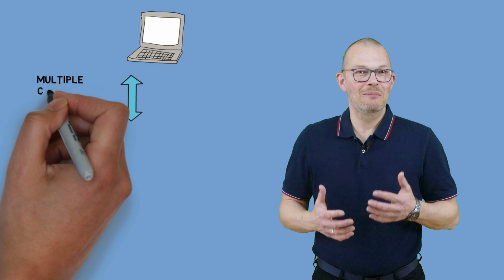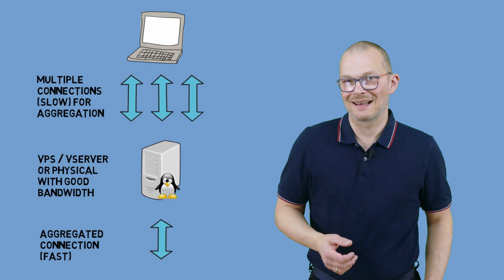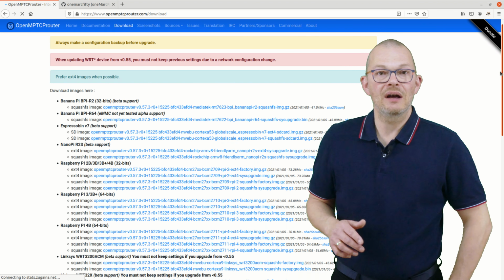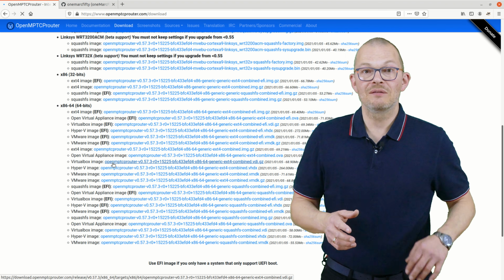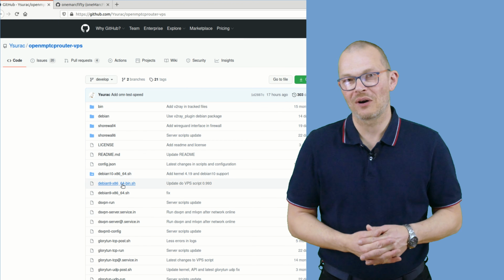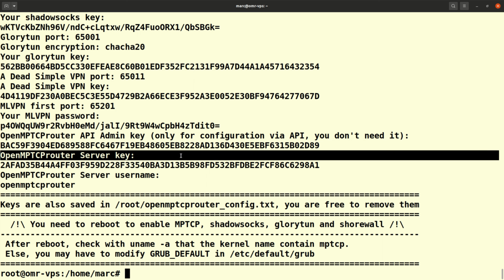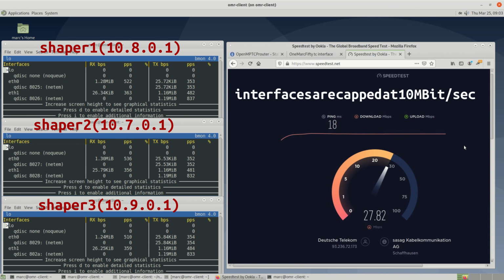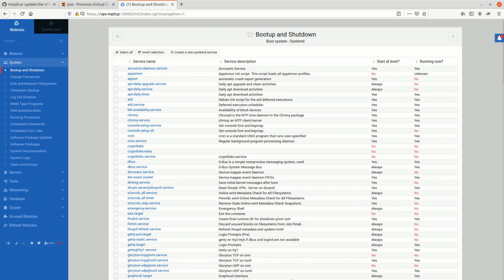Faster Internet with OPENMPTCPROUTER by ysurac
Let's use OpenMPTCPRouter by French software developper Yannick Chabanois (ycarus / ysurac) to aggregate slow internet connections into a fast one. Today we install this into the Proxmox Testlab

0:00 Intro

1:12 TLDR/TLDW
02:08 what is OpenMPTCPRouter (OMR) ?
03:21 what do we need to use OMR?
04:14 the Proxmox Test lab
05:11 get the VMDK Files from ysurac
06:25 configure the VPS
08:40 configure the Router
10:33 implications to the VPS
12:03 which provider to chose for the VPS?
13:09 Use cases for OMR
14:18 Outlook to next episodes and conclusion

Install the OpenMPTCPRouter VPS config by issuing this command (REMOVE SPACES AFTER https)

Licence-free music on / Lizenzfreie Musik von music on / Lizenzfreie Musik von